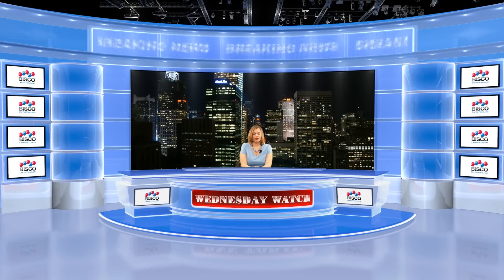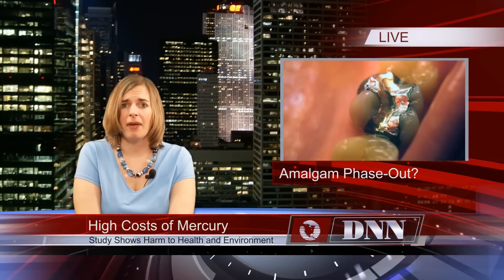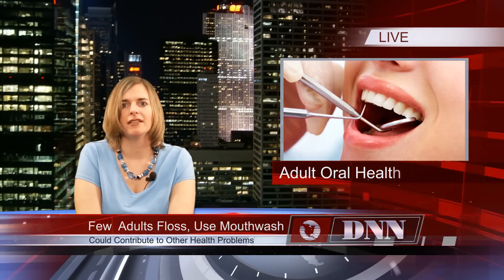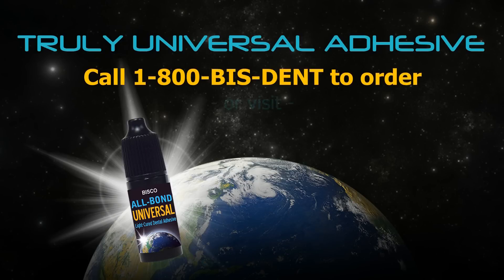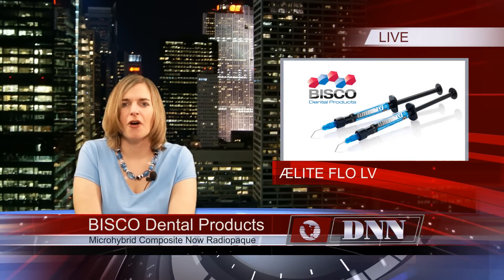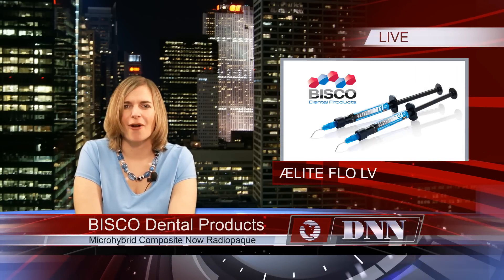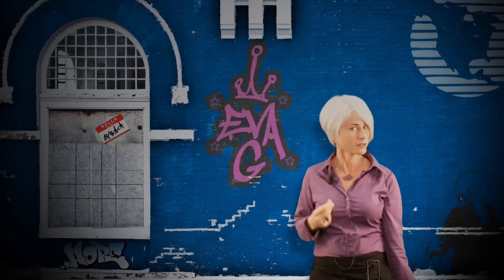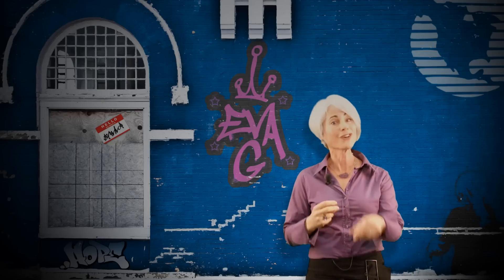Mercury in Dental Fillings Cost More Long-Term: The Wednesday Watch on DNN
Join us for this week's Wednesday Watch on DNN to hear the latest criticisms of amalgam fillings -- they may not be as low-cost as you think! Also, learn about a decline in adult oral health, and a new technique that is being tested to detect oral cancer within minutes. There is a new development with a microhybrid composite that has allowed it to be highly radiopaque, and we'll tell you all about it. Plus, oral cancer survivor and national speaker, Eva Grayzel checks back in with us.